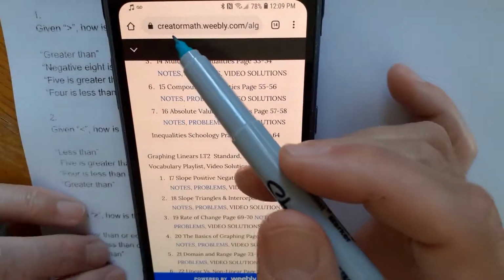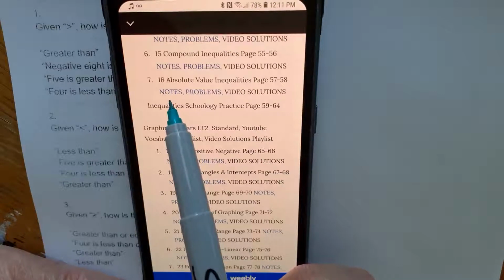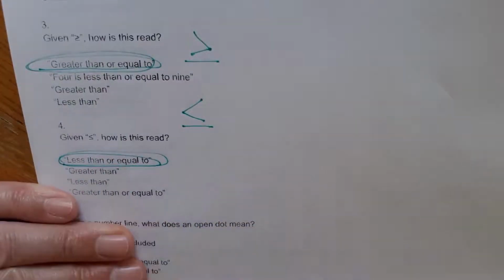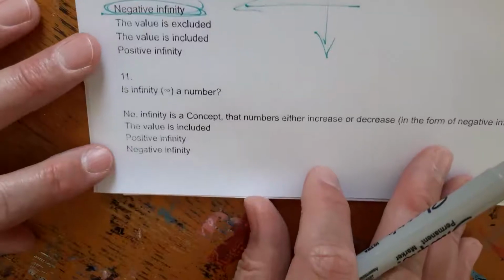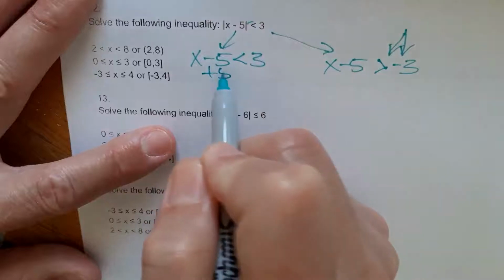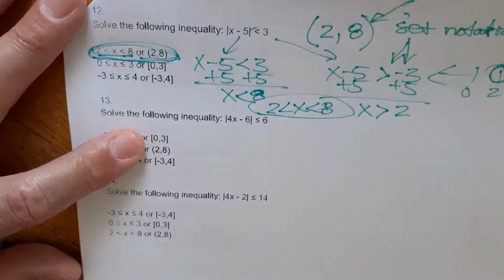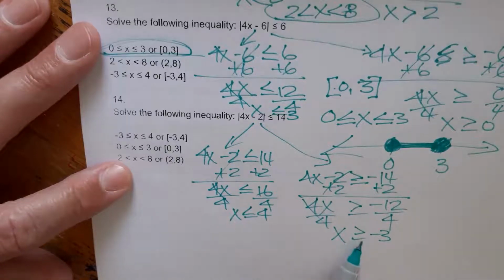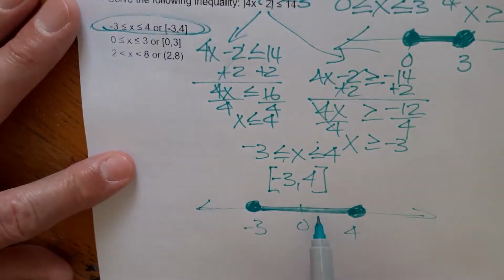Alg 1 Sem 1 02 Inequalities 07 Absolute Value Inequalities CreatorMath.com